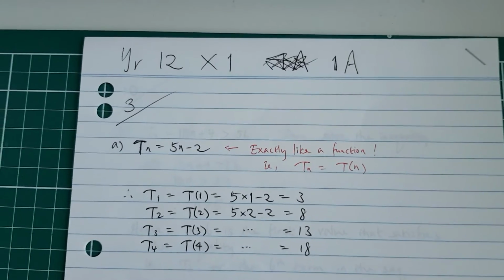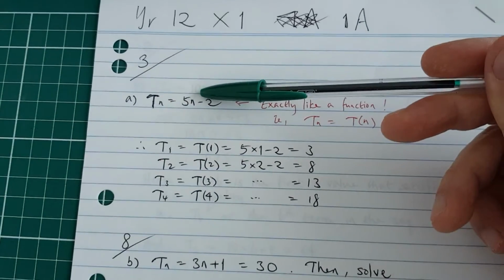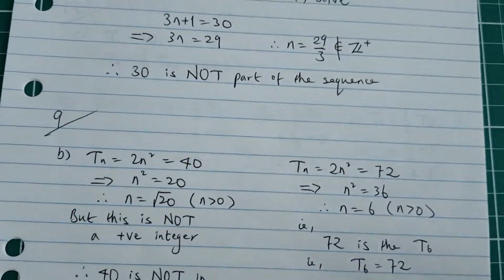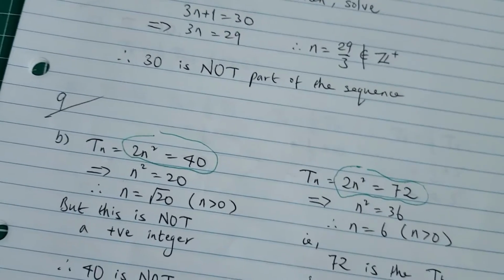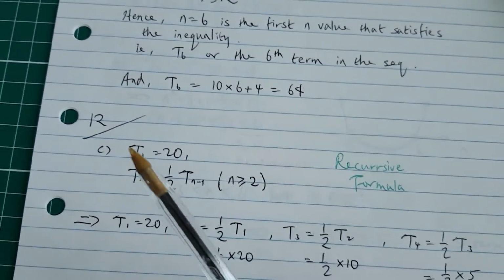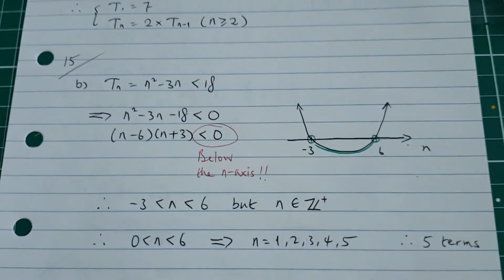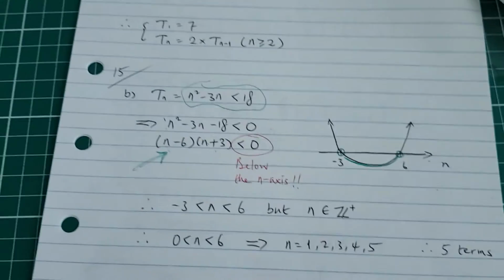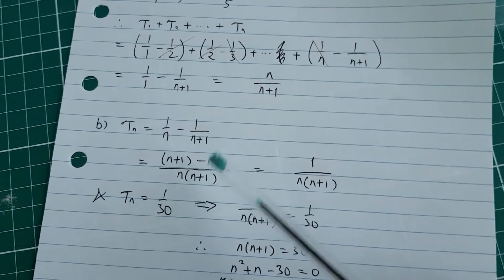Yr 12 X1 1A